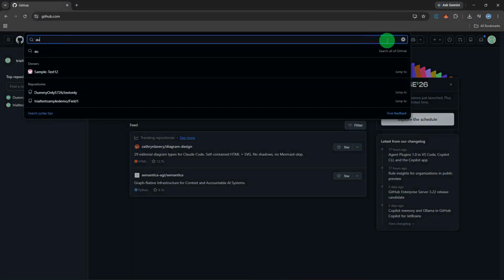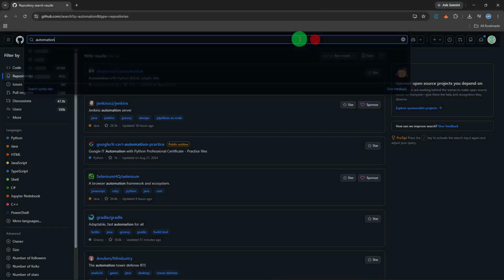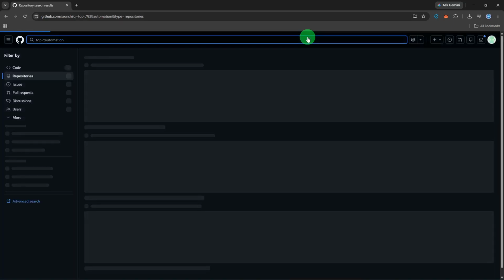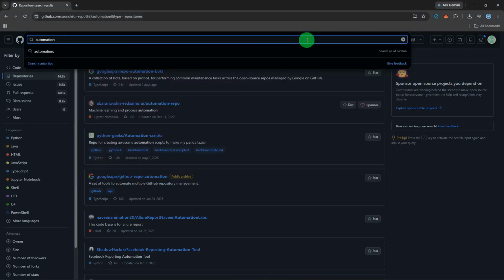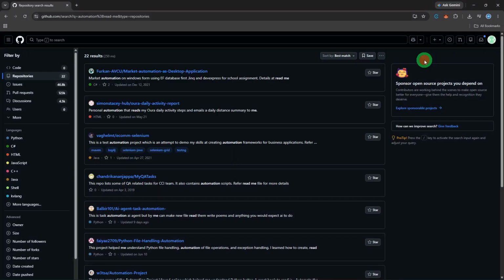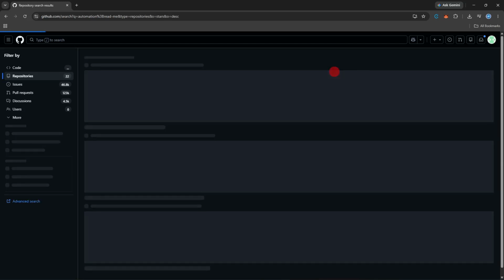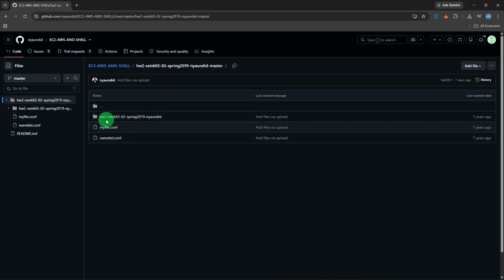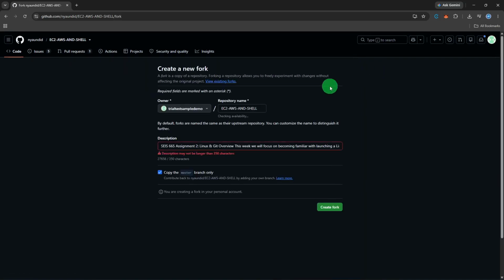Search GitHub Projects [Easy Hack]